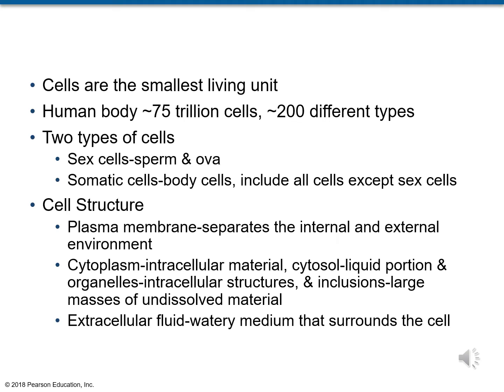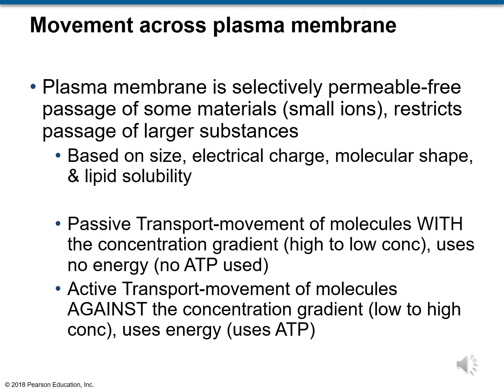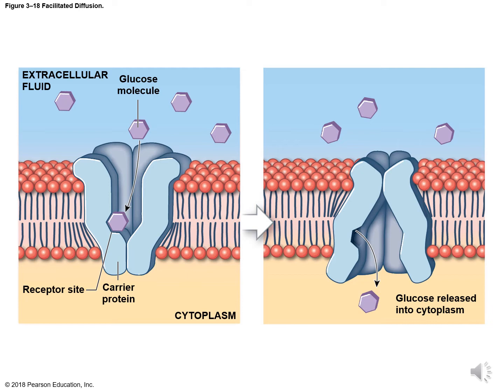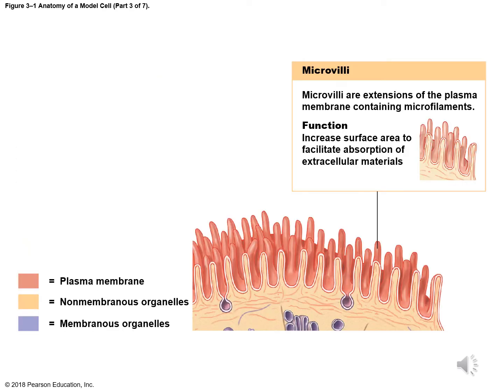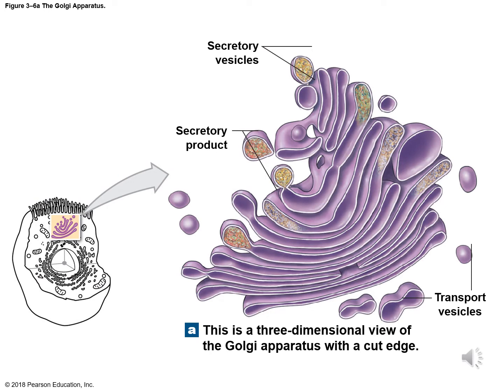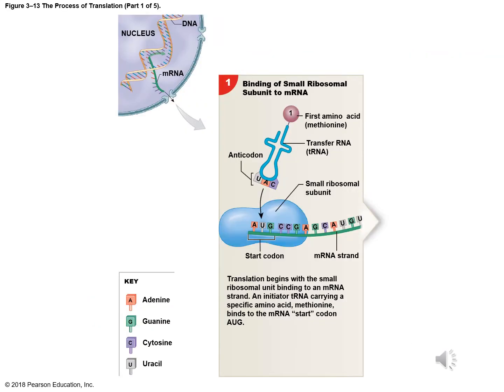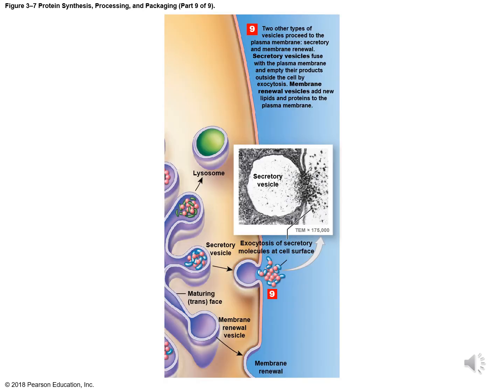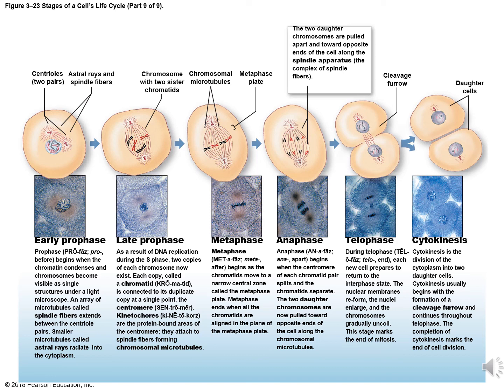Ch 3 Cell Structure